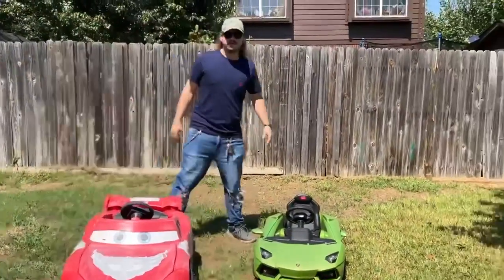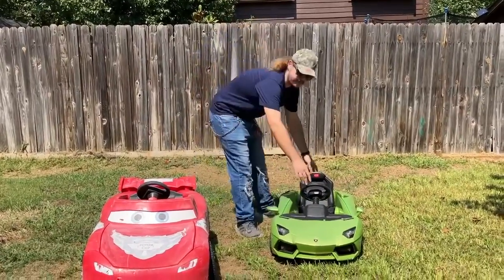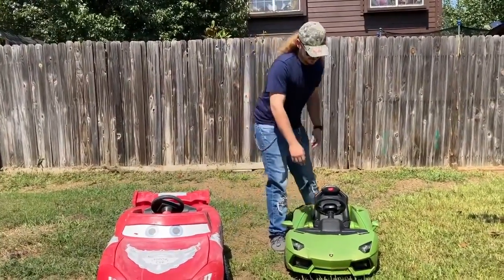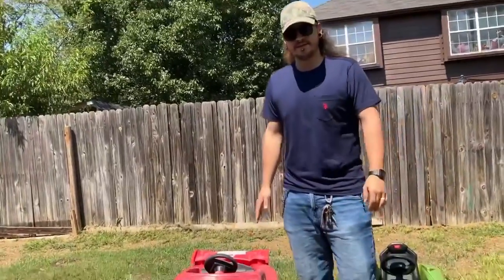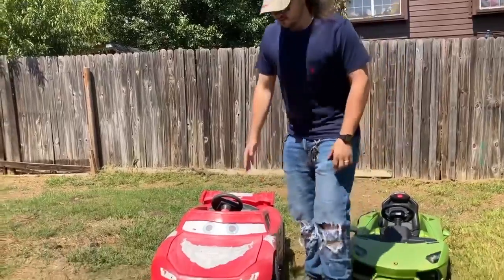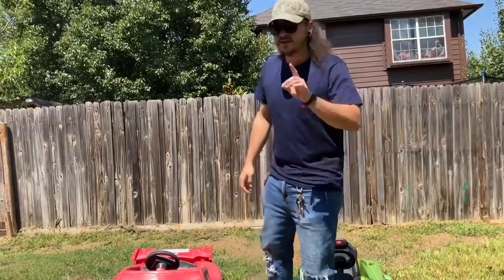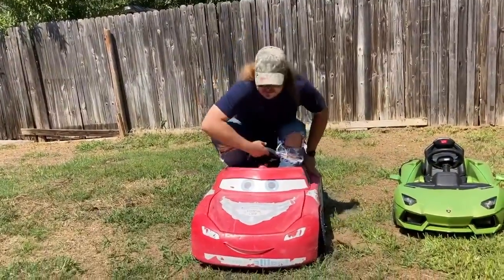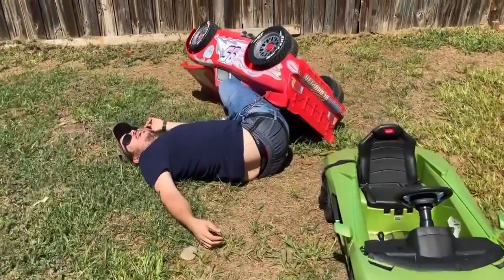Car lot now open! Billy’s auto salvage yard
We got it all over here at Billy’s! Chevy, Mazda, ford, jaguar to a damn pinto! We got it! Come on down and see us…